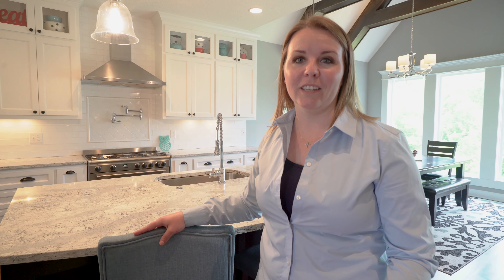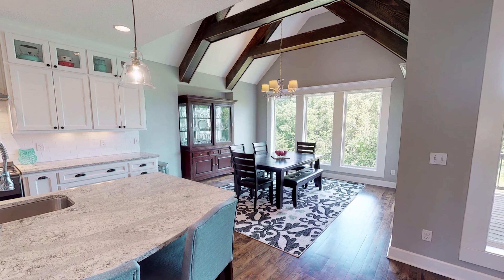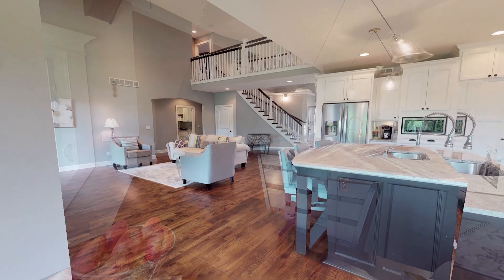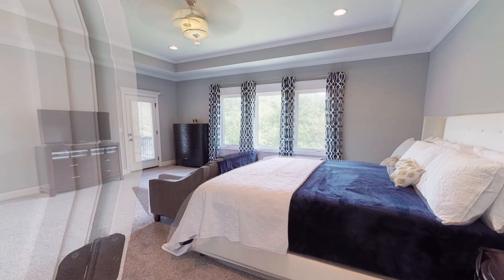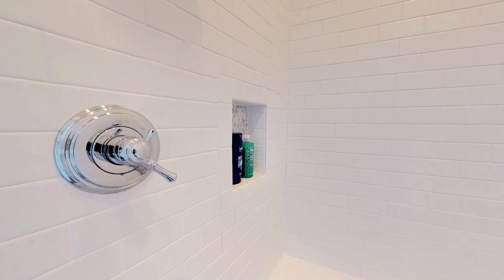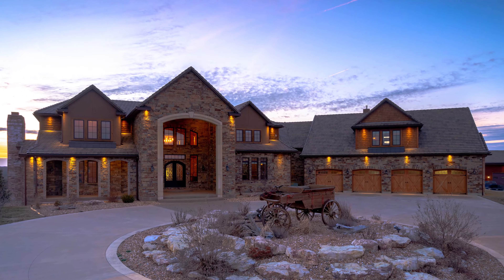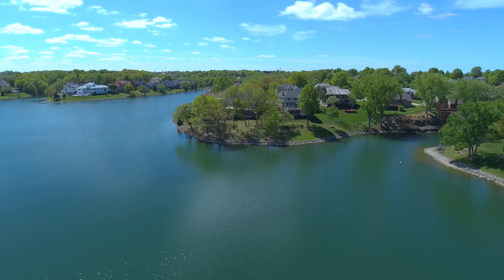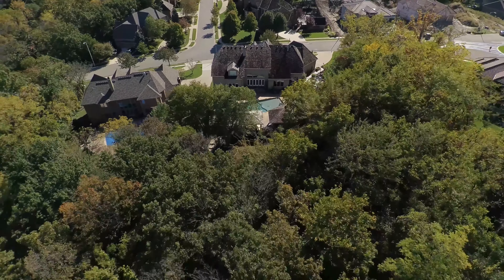Holly Jones New Heights Realty